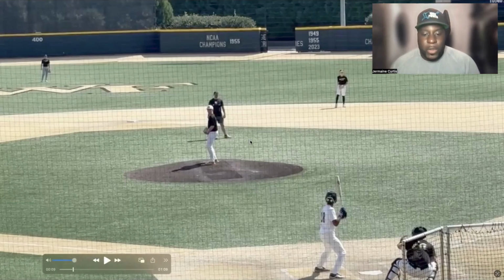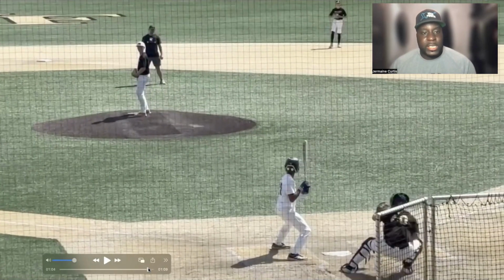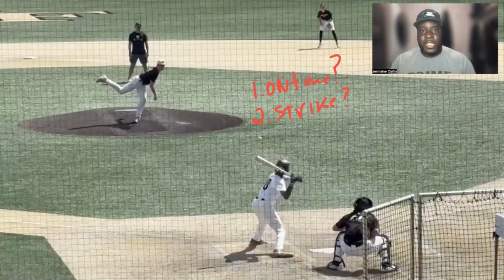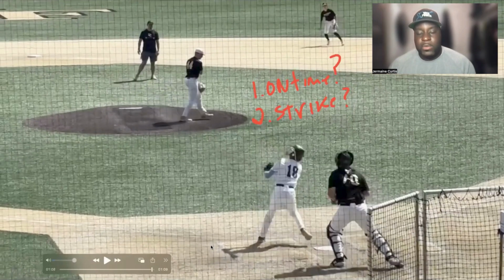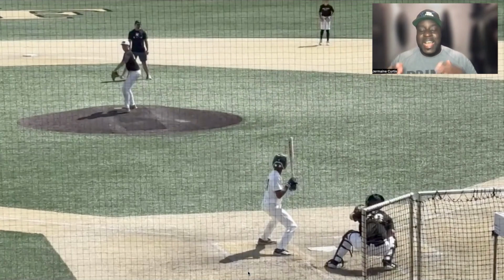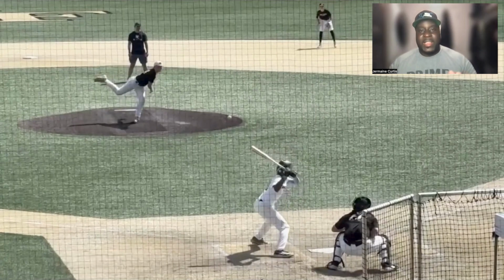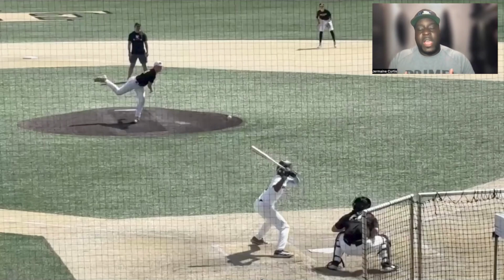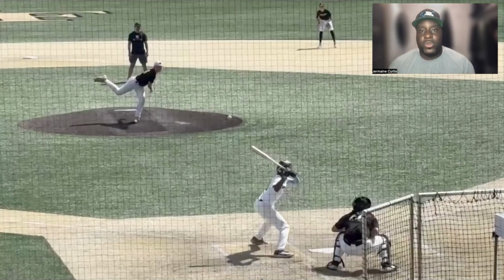How This 1 Adjustment Can Save You From Striking Out at Showcases